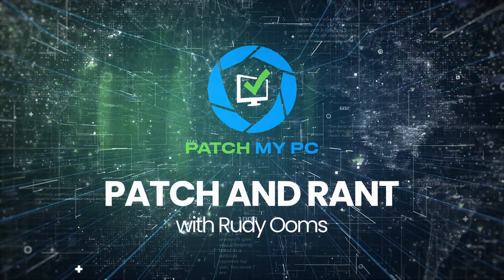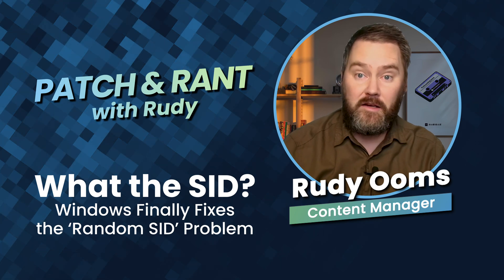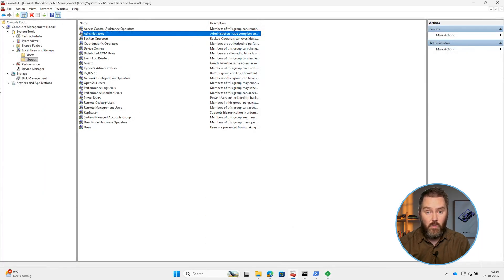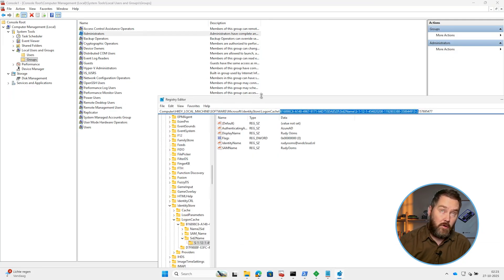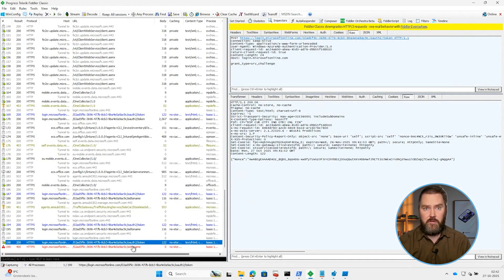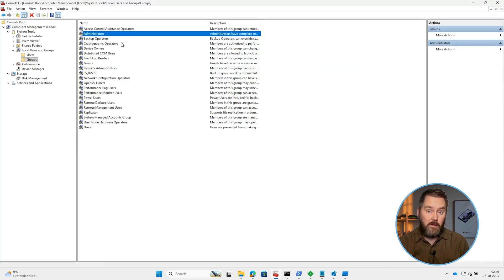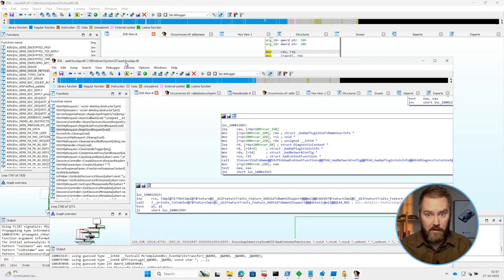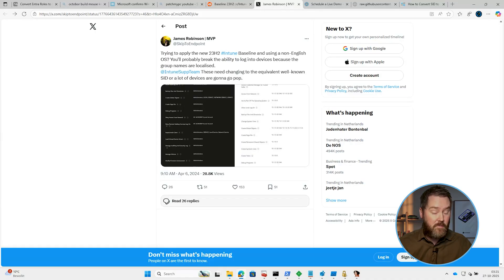What the SID? - Windows Finally Fixes the ‘Random SID’ Problem | Patch and Rant with Rudy Ooms Ep.15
After years of staring at random S-1-12-3-whatever strings in your local admin groups, Windows finally learned how to translate SIDs into real names!

In this episode of Patch and Rant, we break down how Microsoft quietly rolled out the Entra ID SID-to-Name v2 feature inside Insider Build 27881, fixing one of the most annoying issues for cloud-native device management.

• See how Windows now resolves Intune and Entra group identities properly.
• Learn what happens behind the scenes when the OS meets an unknown SID.
• And yes, there’s a short rant about Microsoft breaking recovery environments again… because of course there is.

If you manage Windows, Intune, or Entra devices… this is your patch-powered must-watch!

Book a live demo of Patch My PC and reclaim your time

0:00 – Intro: When SIDs attack
0:36 – The unreadable group mystery
2:00 – Why translation always failed
4:20 – Microsoft’s new SID-to-Name v2 fix
6:00 – How Windows resolves SIDs behind the scenes
8:35 – Quick rant: Windows recovery is broken again
9:50 – Why this change matters for Intune admins
11:30 – Deep dive into the code
13:40 – The bigger picture for Windows identity management
14:42 – Patch My PC demo & wrap-up